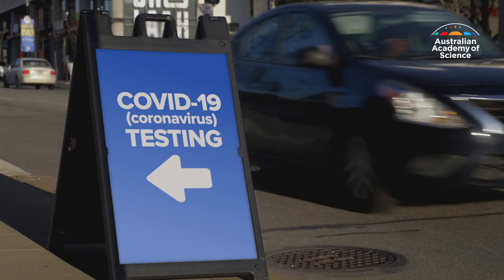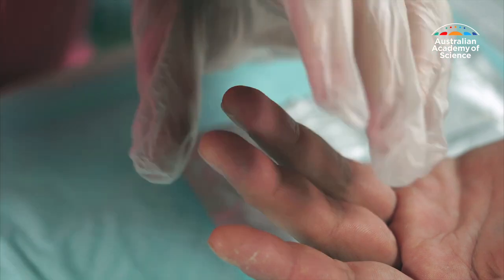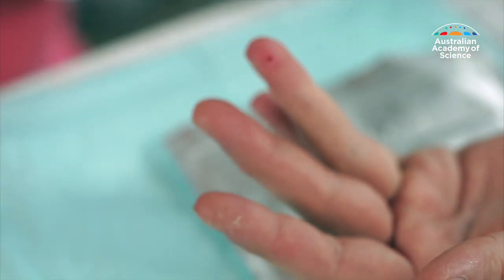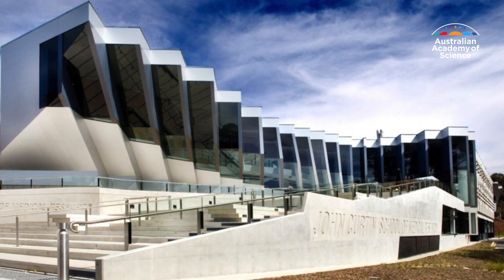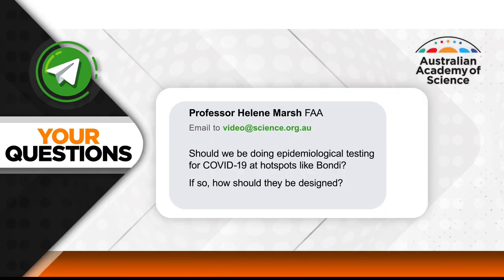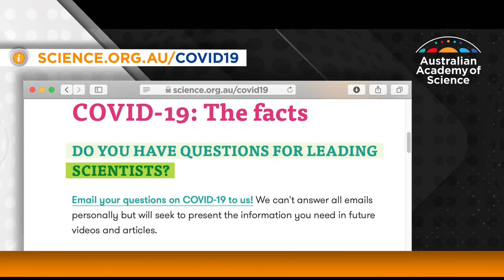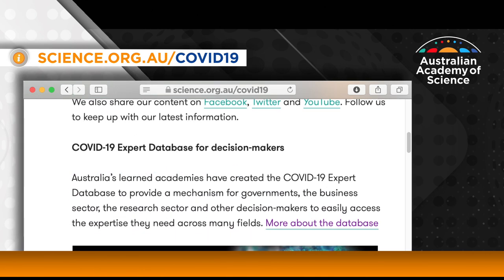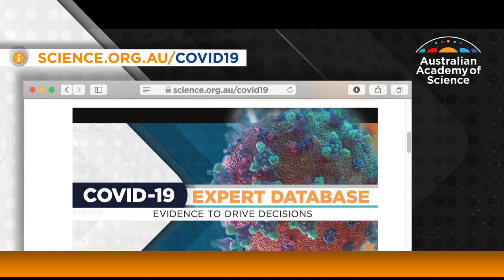Who gets tested ? The Latest from Science with Prof Carola Vinuesa [Ep 008]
How do we test for COVID-19? Who do we test, and why? How reliable are these tests? Professor Carola Vinuesa from the Centre for Personalised Immunology gives us the full picture.

This is episode 8 of the LatestFromScience series, our response to provide credible and up to date information right now on COVID-19.

This is also a chance for you to ask your questions.

The views expressed in these webcasts are those of the experts we interview, who are all renowned in their field.